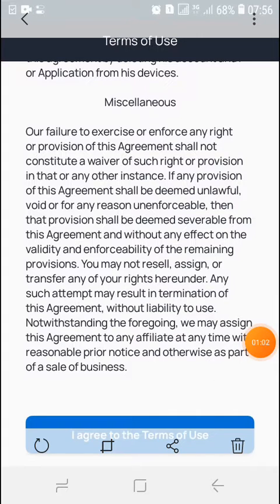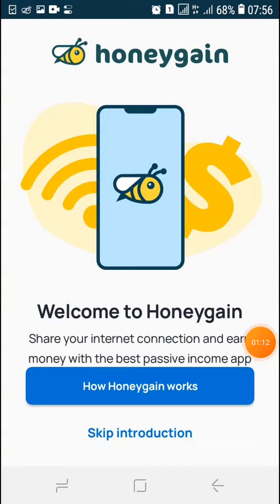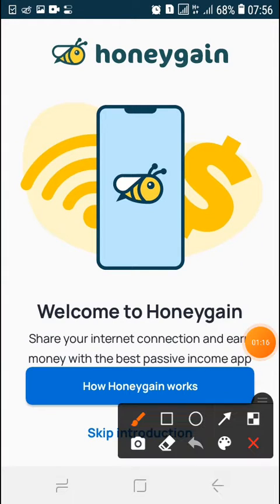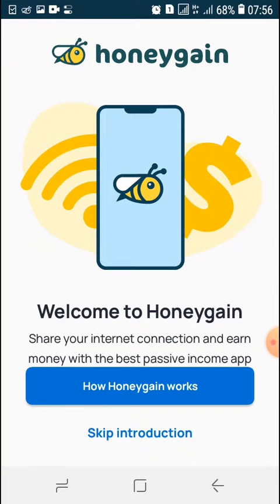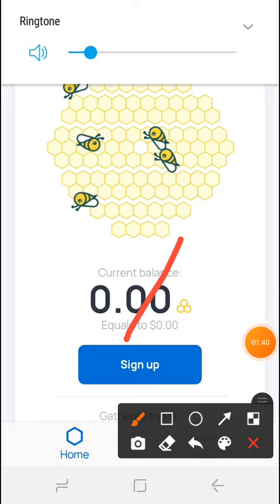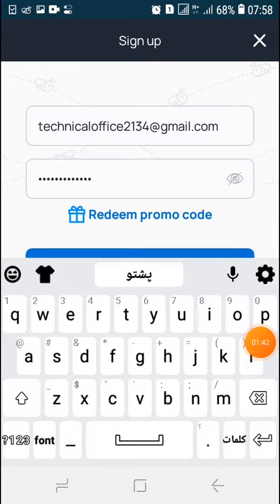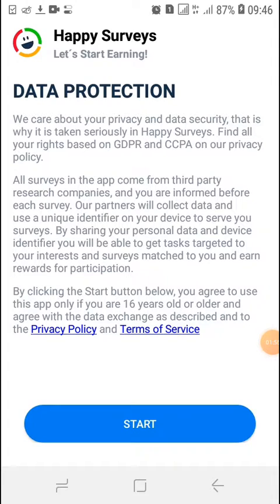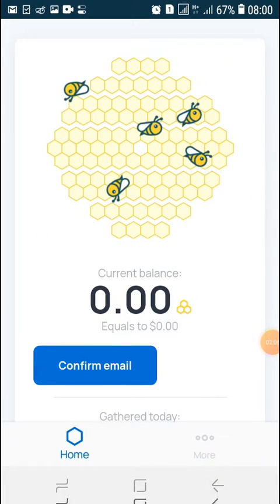earn money by sharing data/ how to earn money by sharing your mobile data/ get paid by sharing data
earn money by sharing your mobile data
earn money by sharing internet

1) earn money by sharing your mobile data
2) get paid to share mobile data
3) earn money by sharing data
4) earn money online
5) make money online